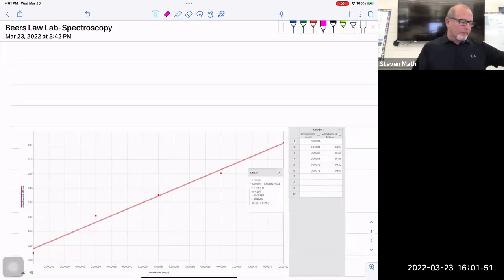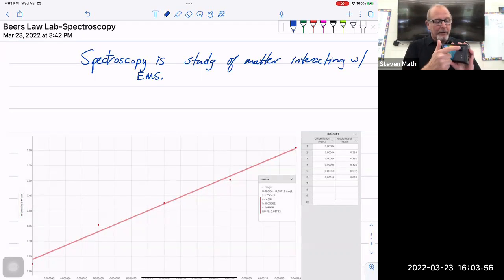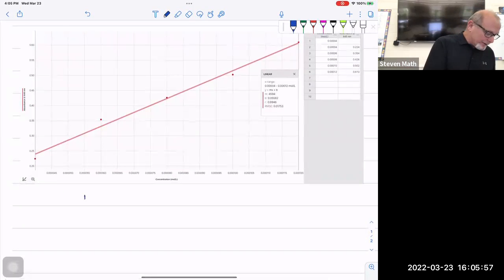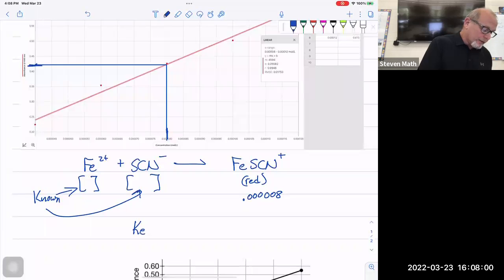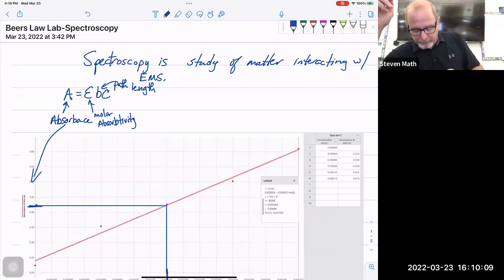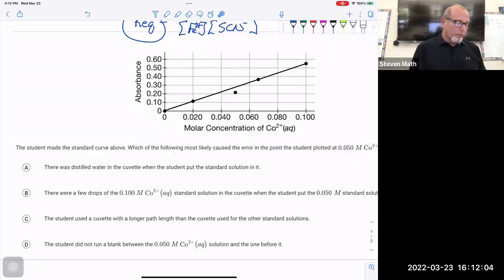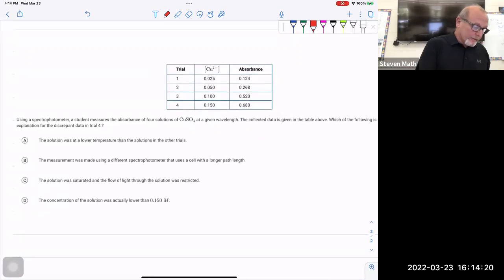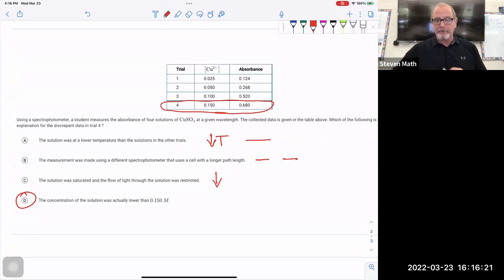Beers-Lambert Law & Spectroscopy